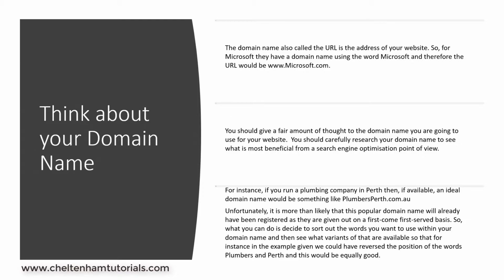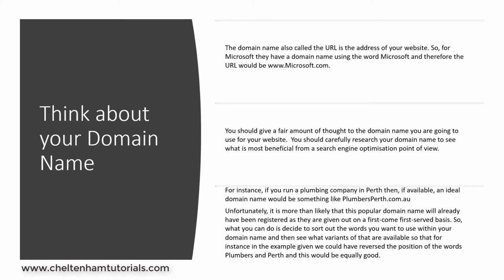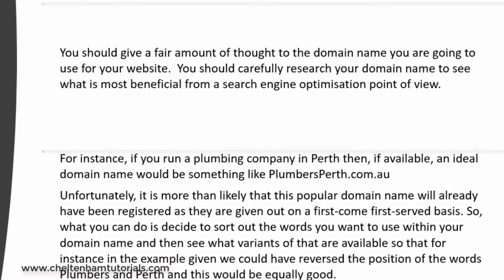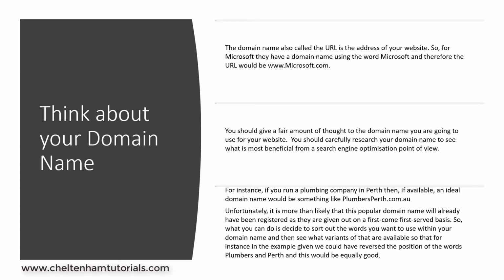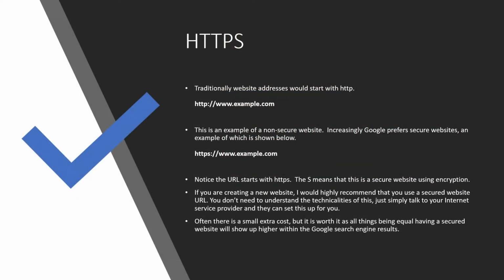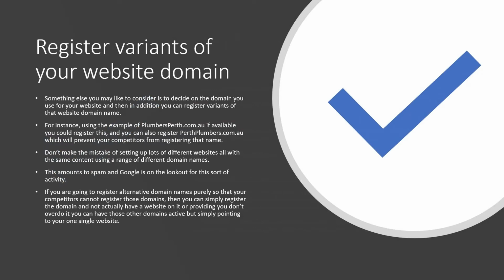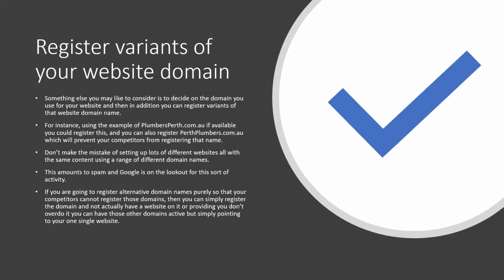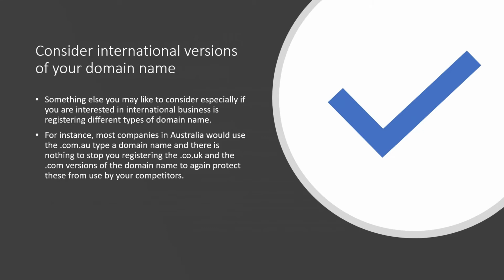#002 WordPress Tutorial - Domain Names and WordPress Hosting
WordPress Tutorial - Domain Names and WordPress Hosting